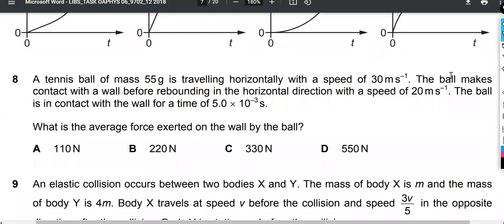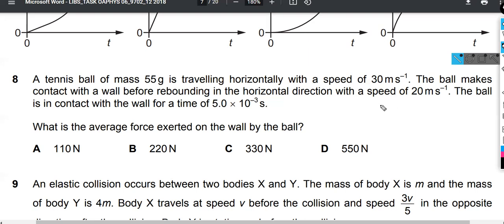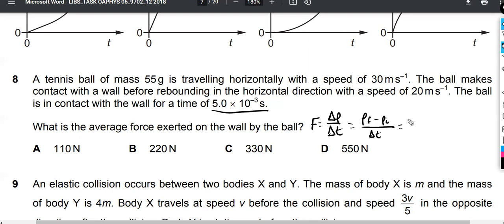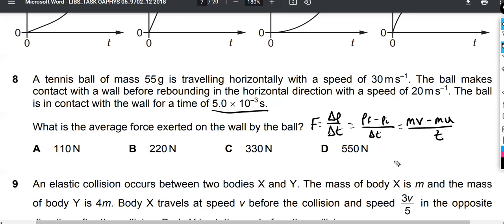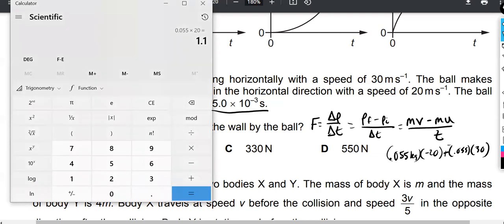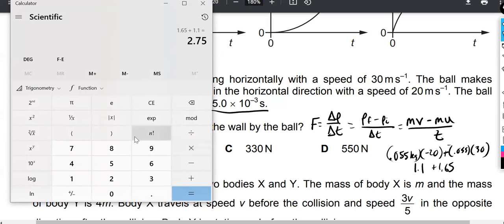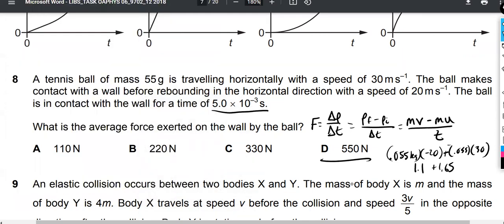Calculating the average force exerted on the wall by the tennis ball of mass 55g